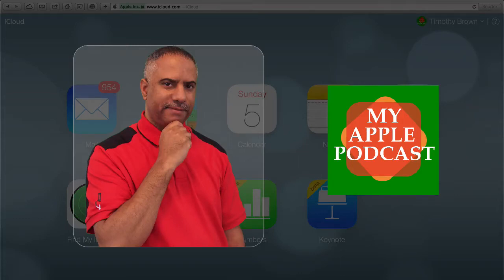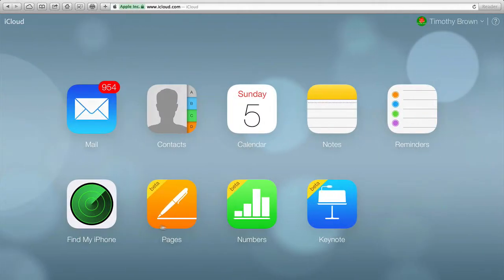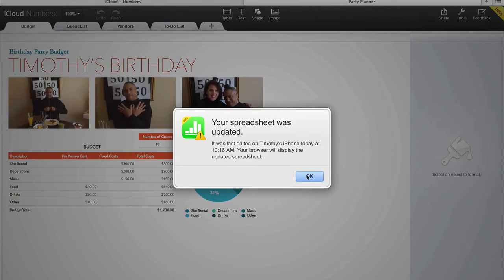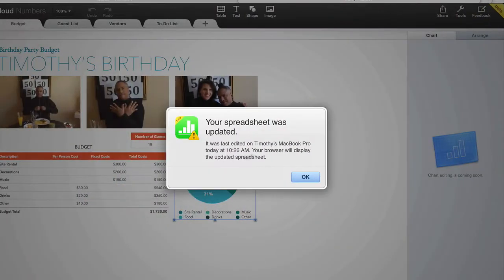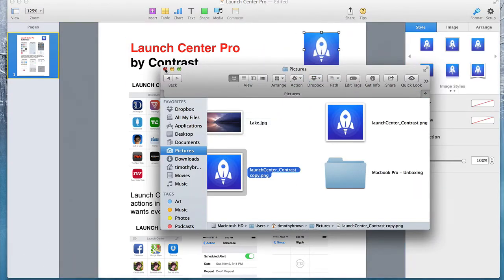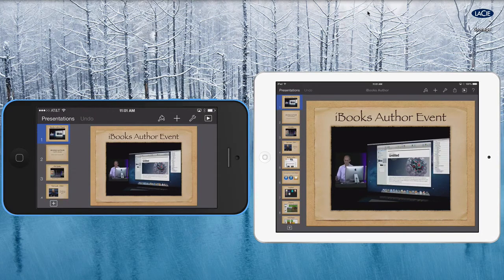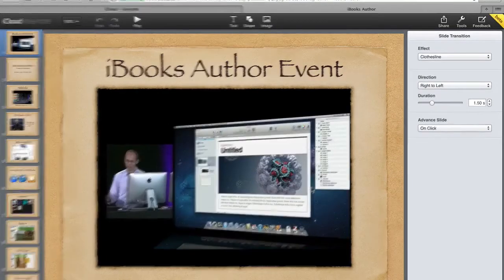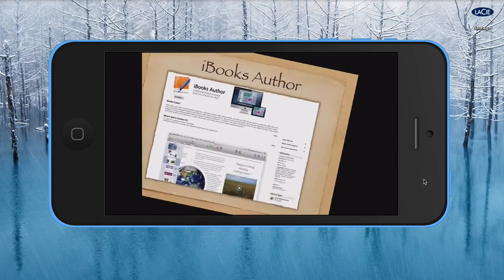iWork in the Cloud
With the release of Mavericks and iOS 7, Apple released iWork in the Cloud. With this new beta version of iWork, you can work on documents that update on all your devices and computers. You can also work on your documents in a browser as well.